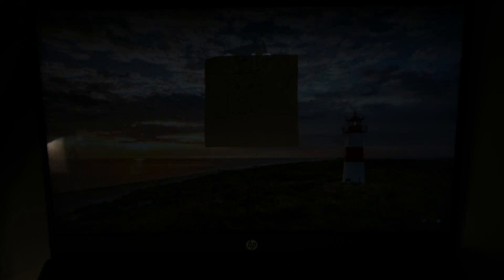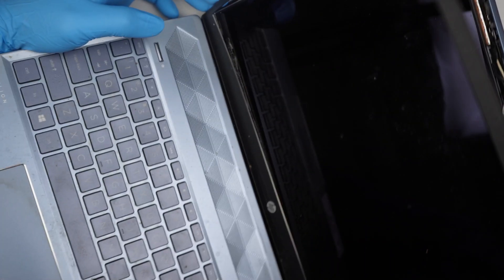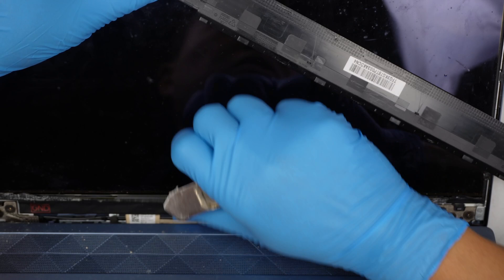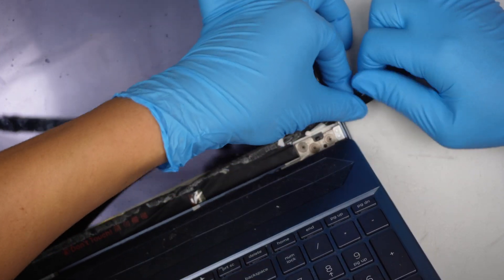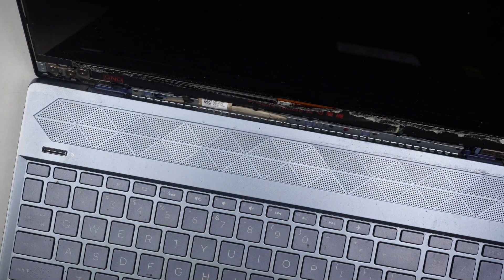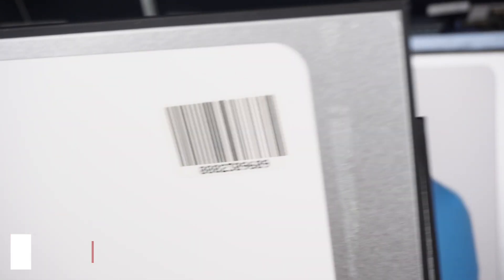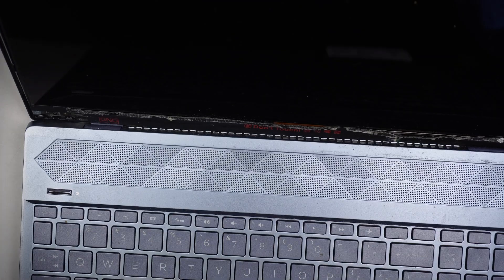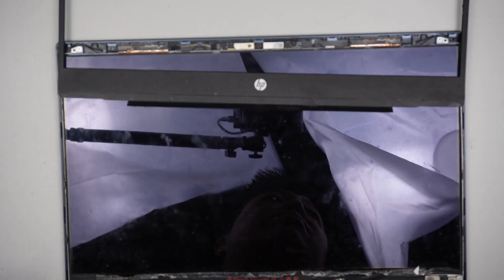FIXED HP 15 Laptop Screen Flickers Pixelated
This video is to show step by step on how to replace laptop screen on HP 15 Laptop.

** America Shopper **
Where to get screen replacement B156HAK02.1 ?

3mm red adhesive tape

3mm Red Adhesive tape